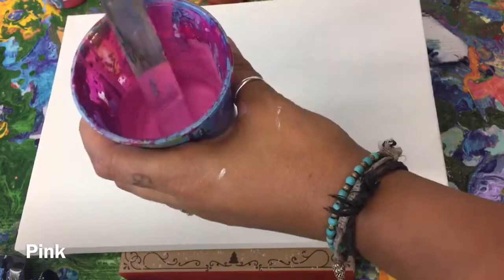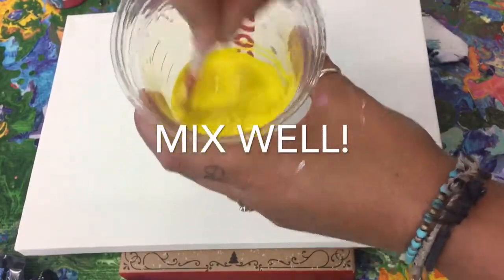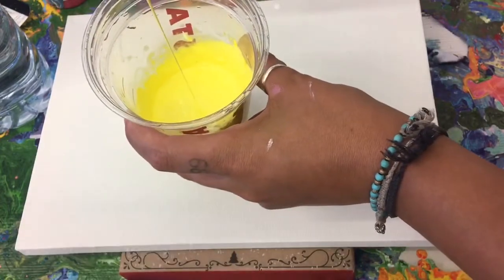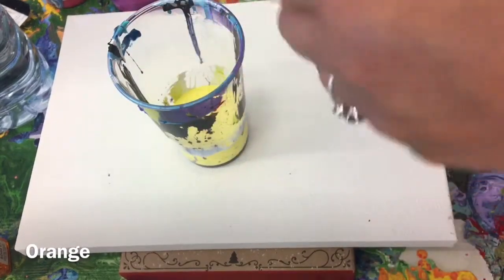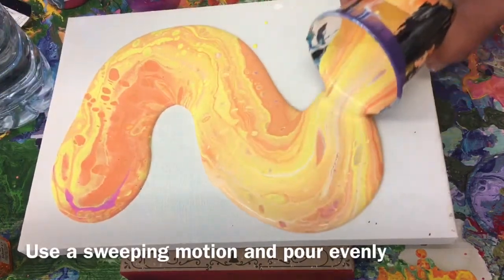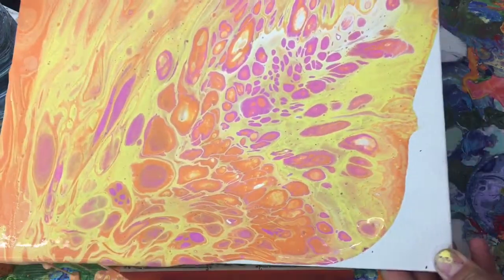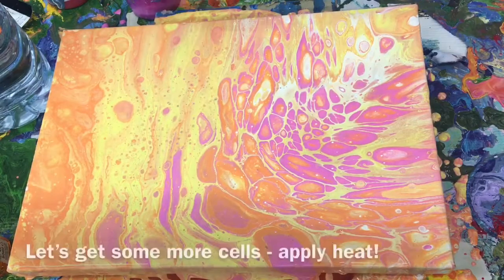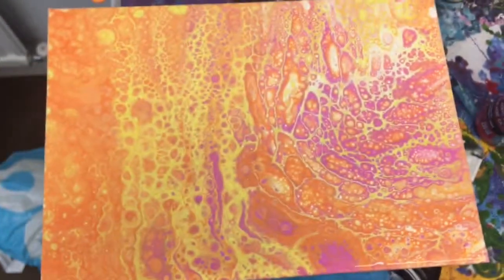Dirty Pour tutorial - sunset acrylic pour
Dirty pour tutorial - uk

Using :
Pink
Orange
Yellow
White